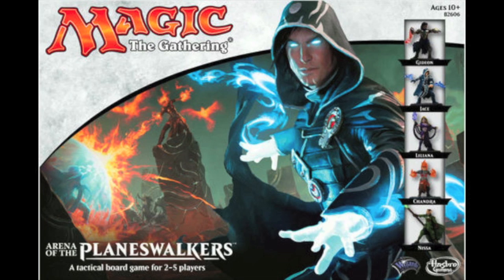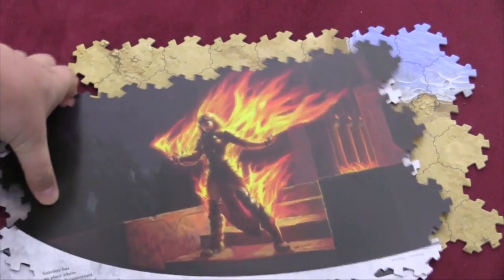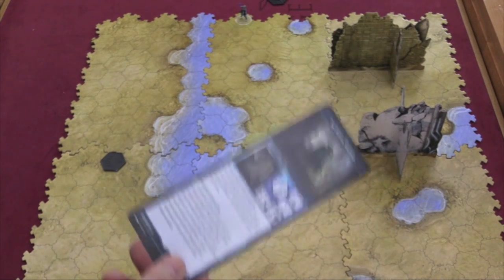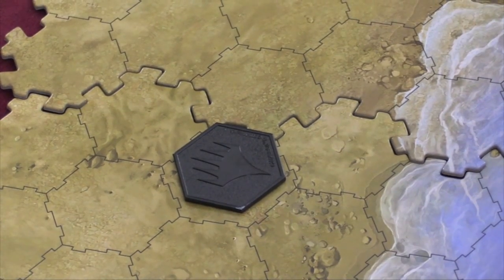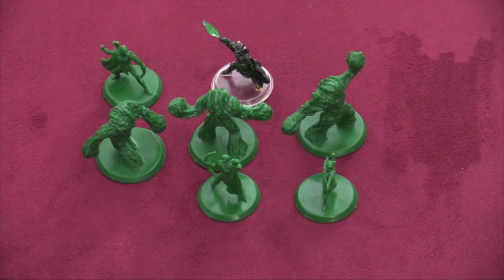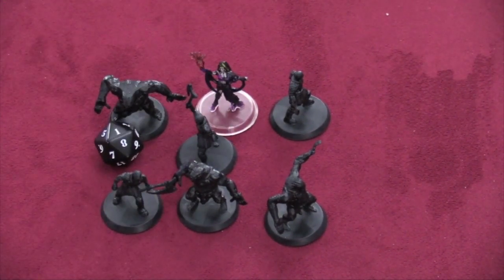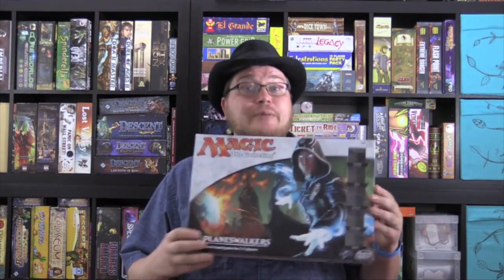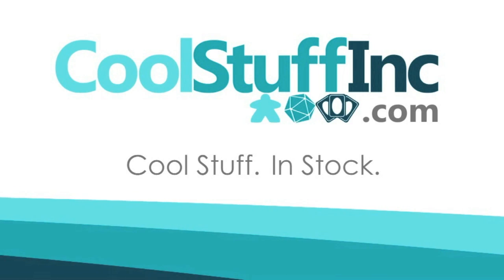Magic: the Gathering Arena of the Planeswalkers Review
Tom Vasel takes a look at this board game based in the Magic: the Gathering universe and on the older board game Heroscape

00:00 - Introduction
01:14 - Game overview
12:51 - Final thoughts